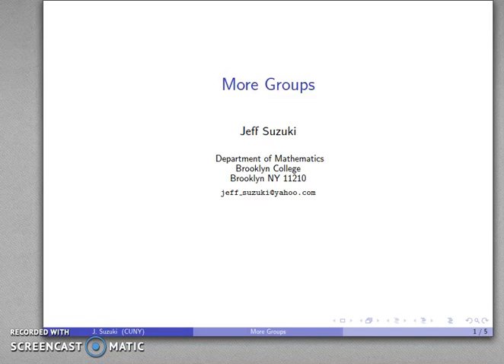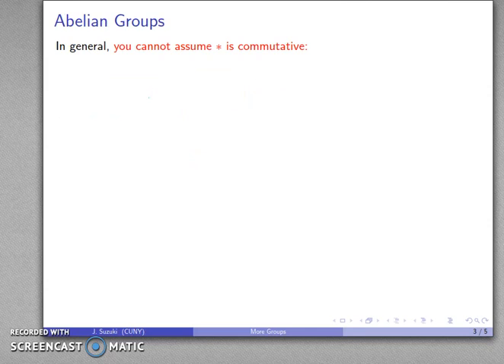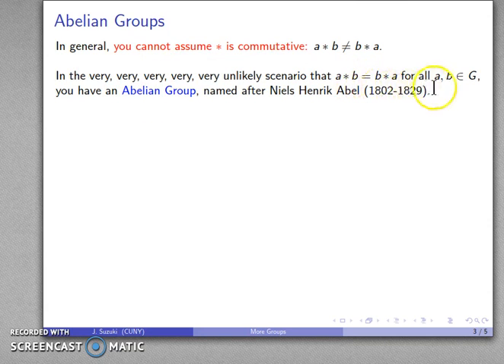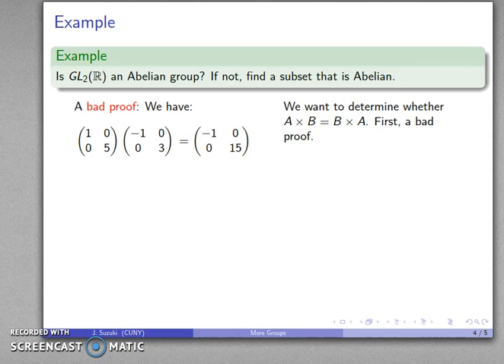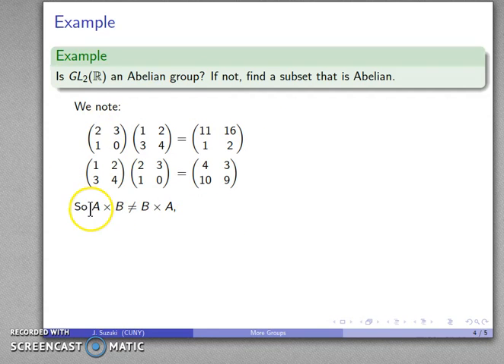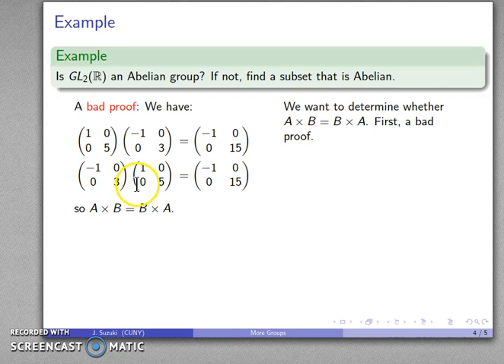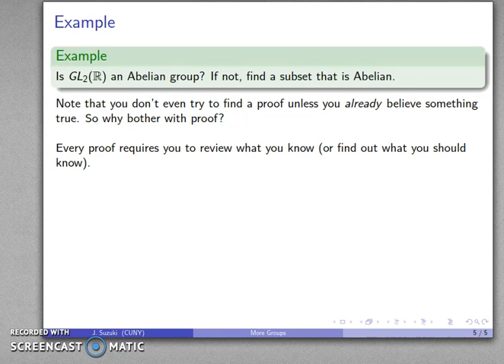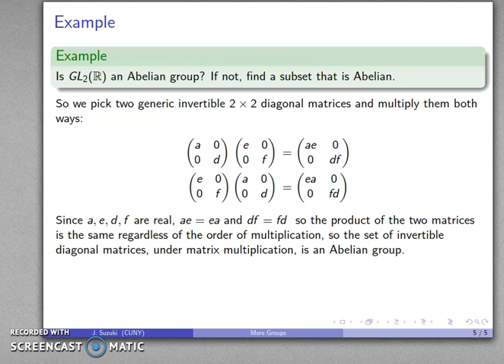More Groups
Introduction to GL and Abelian groups.